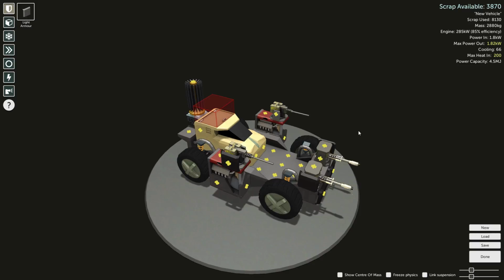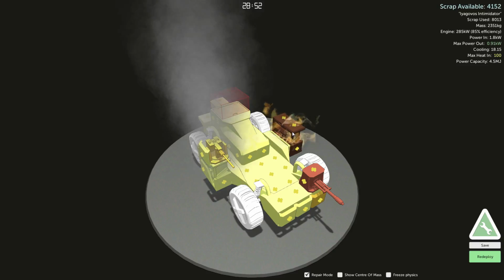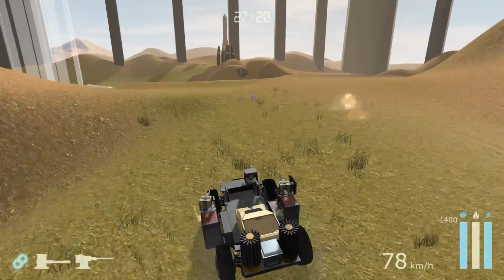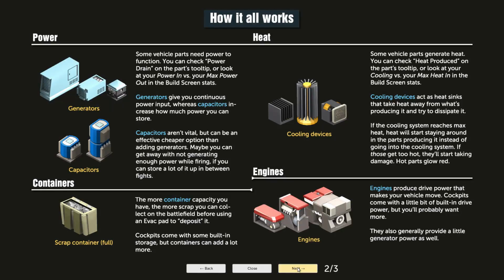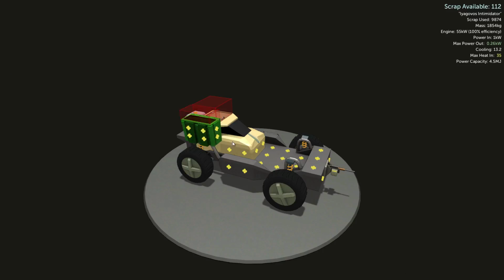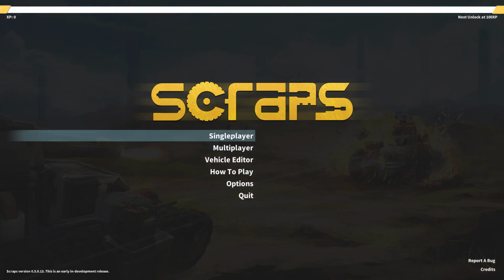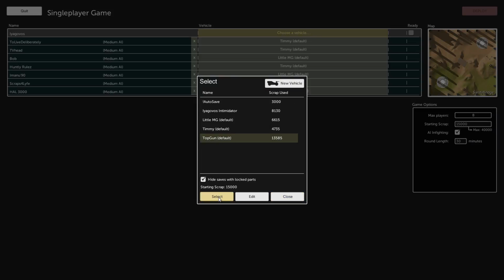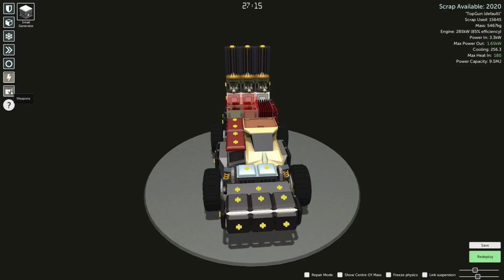Indie Investigations - Scraps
James puts his infamous video game driving skills to the test in his first impressions of Scraps.

From the developer Moment Studio: "Scraps is a vehicle combat game where you build your vehicle from the chassis up. Parts are truly functional and contribute to the running of your vehicle as well as well as its weight and balance. Spend your funds how you choose, then scavenge scrap from the battlefield to further upgrade your build."